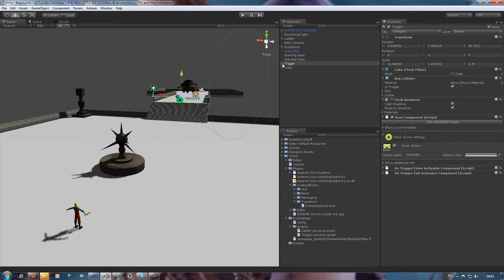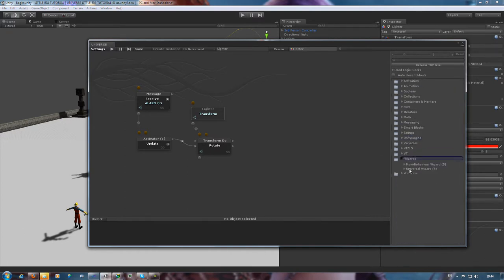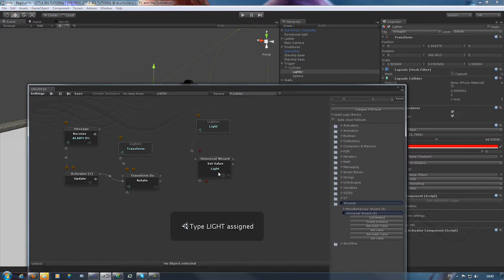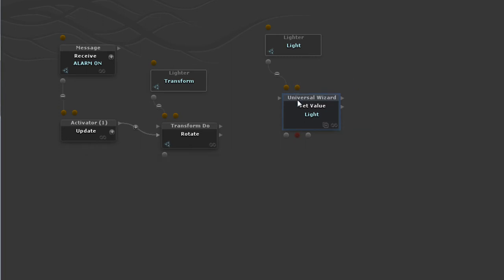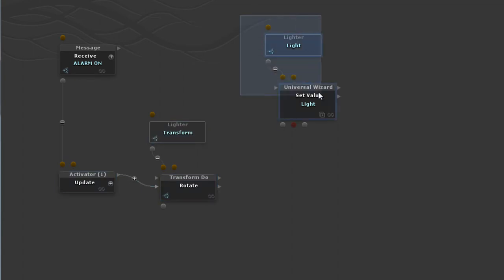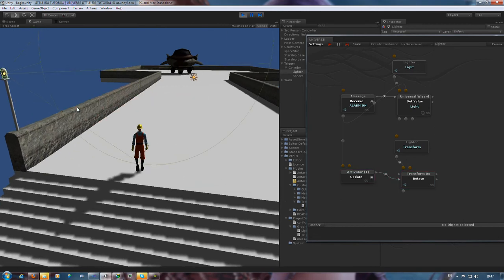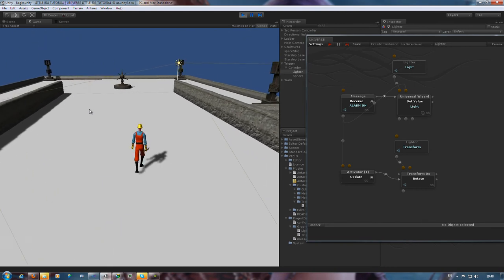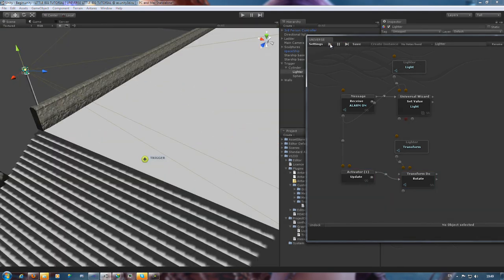Antares Universe (LIGHT) Little Big Tutorial 05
This is a small tutorial about how to use lights in Antares Universe